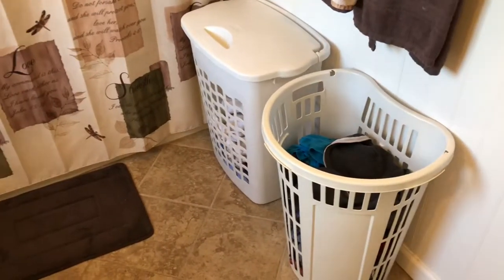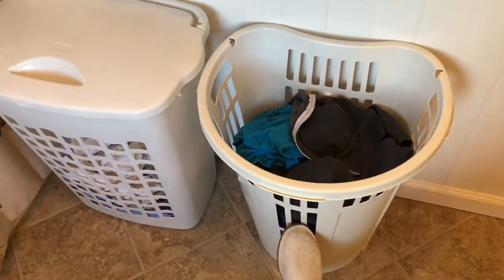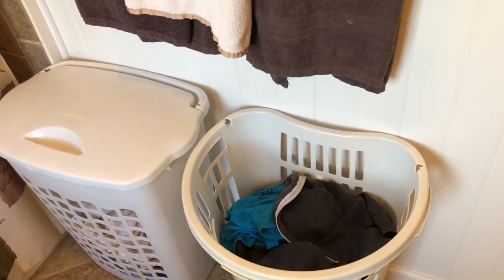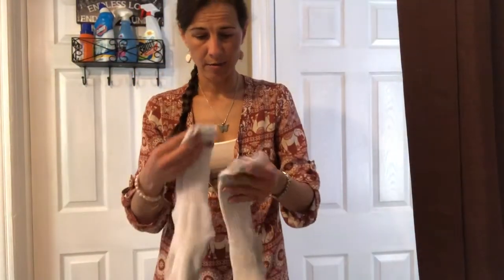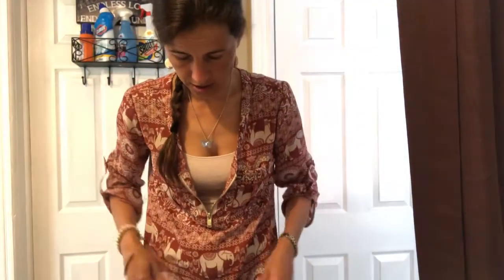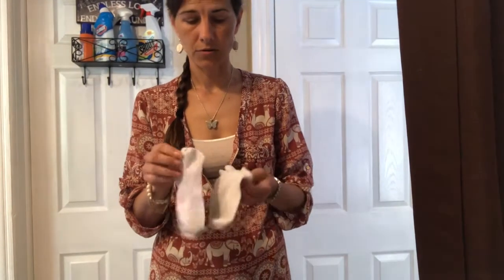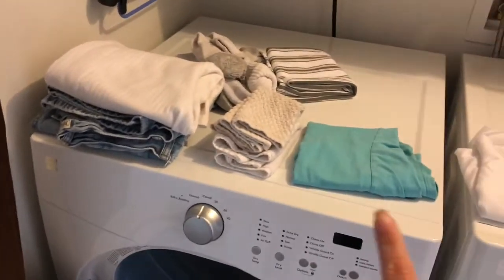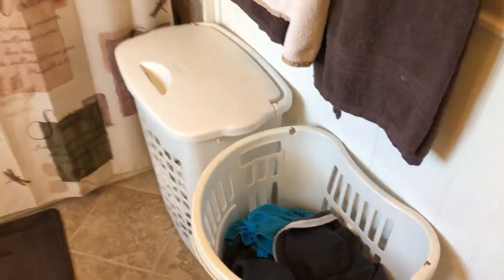5 Tips to Simplify Your Laundry Routine / Kristin Marie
Simplify your Laundry Routine with these 5 Tips! These are the main things I do to help me stay ahead of the laundry piles!  Hope you enjoy! Kristin XOXO

Thanks so much for stopping by. I hope these tips help to make your laundry routine a little easier. Let me know ya were here by commenting your favorite emoji below!